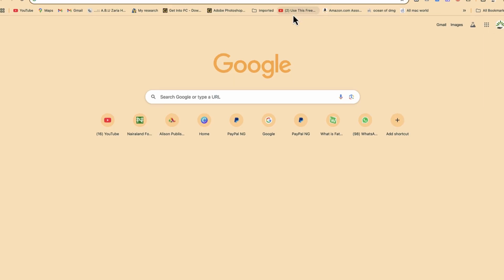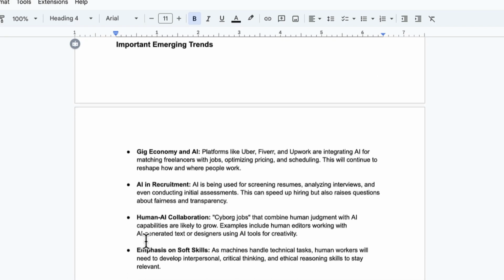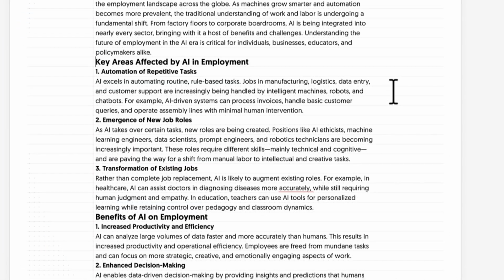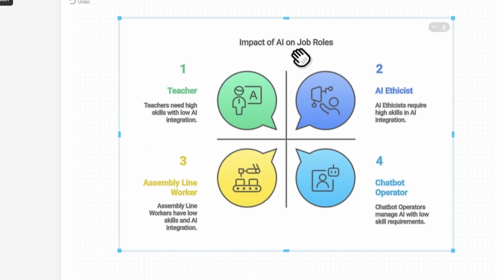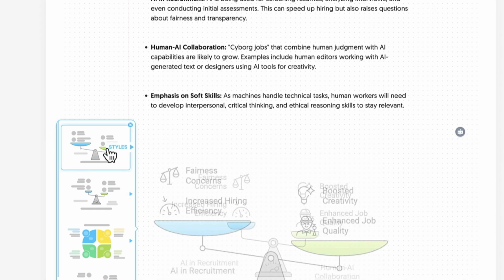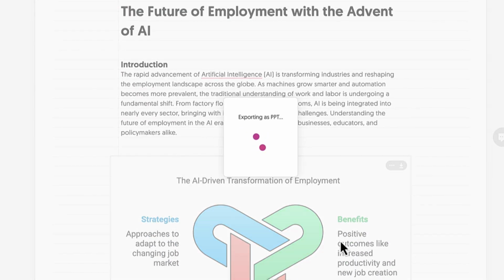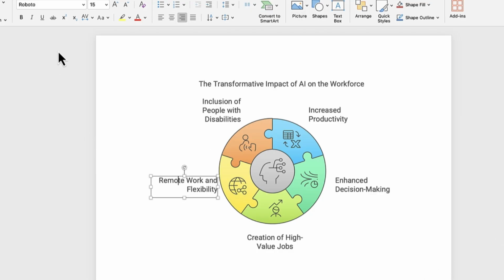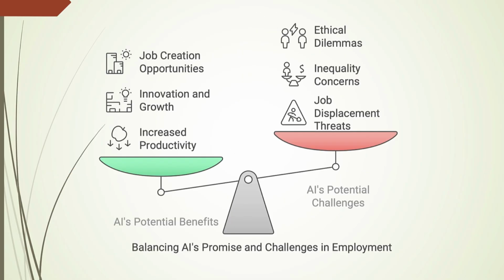How to Create a Presentation with Napkin AI for FREE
In this tutorial, you'll learn how to create presentations for free using Napkin AI.

Napkin AI helps you transform text, notes, research findings, meeting summaries, and ideas into professional visuals that can be used in presentations. With just a few prompts, you can generate diagrams, flowcharts, timelines, process maps, frameworks, and infographics that make your slides more engaging and easier to understand.

You'll discover how to generate presentation visuals, customize designs, export graphics, integrate them into PowerPoint or Google Slides, and create professional presentations faster using AI.